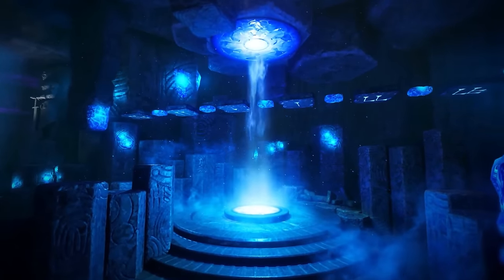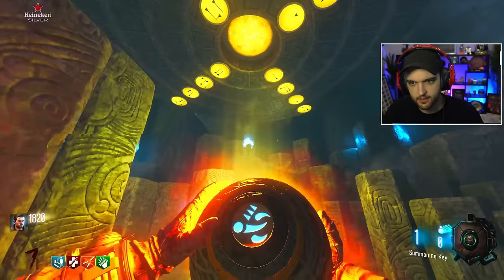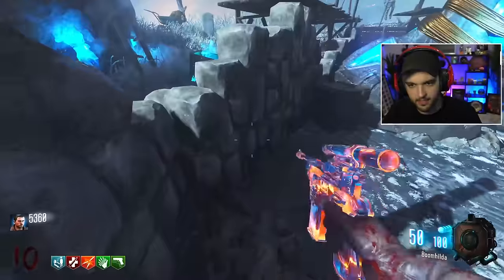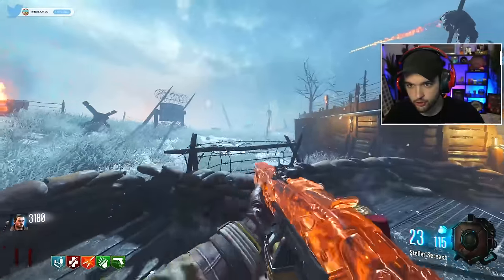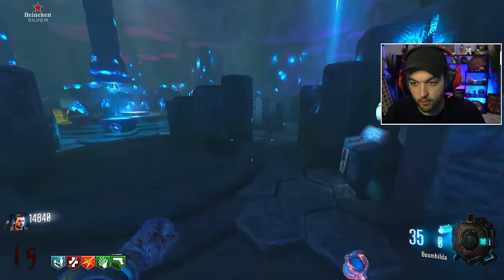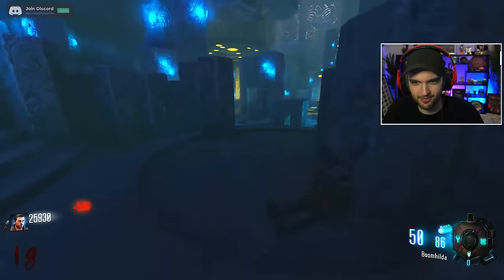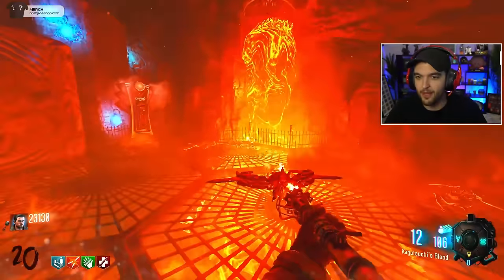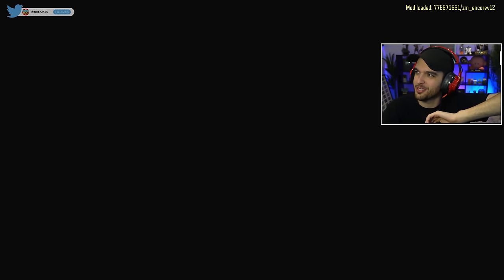YOU WON'T BELIEVE THIS ORIGINS REMAKE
-NoahJ456